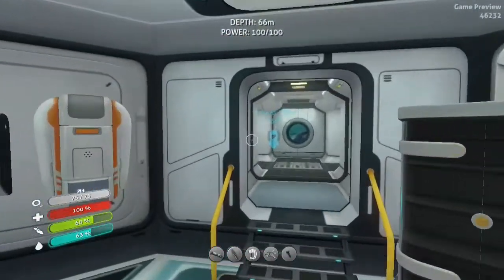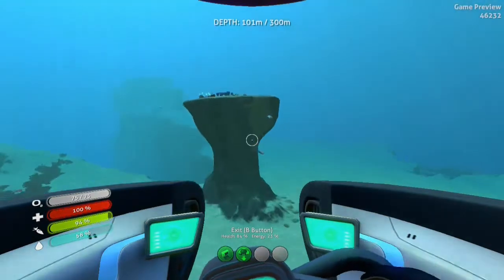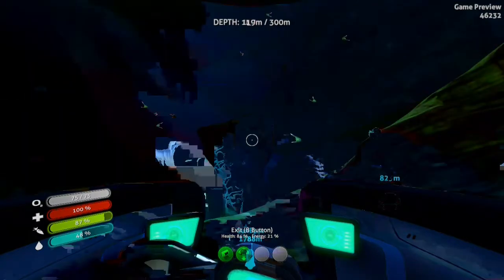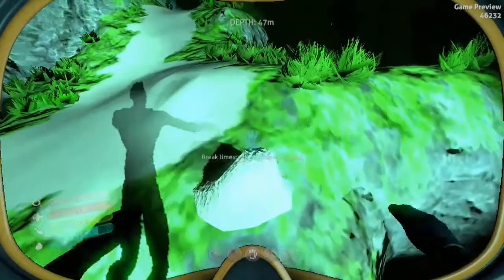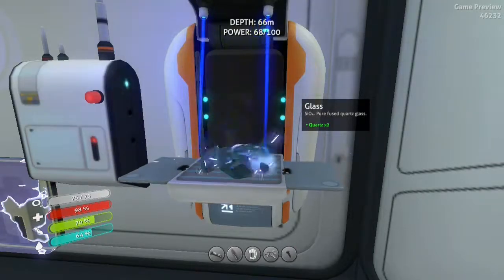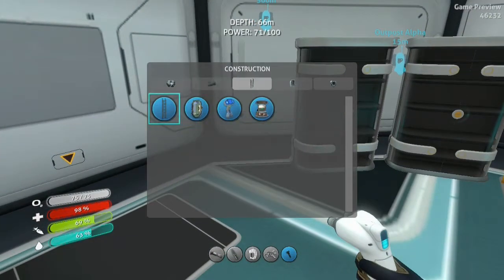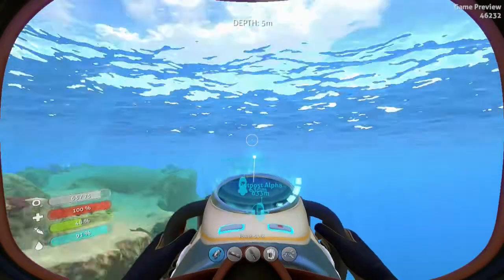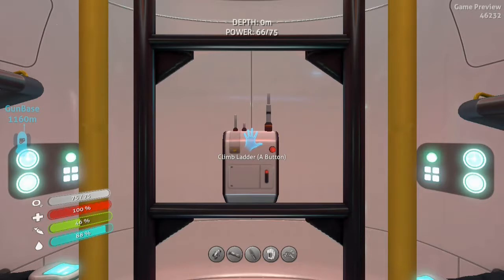Failed Search For Silver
Check out our twitch stream every Friday at 6:30 to 10:00 PM Eastern Standard Time,